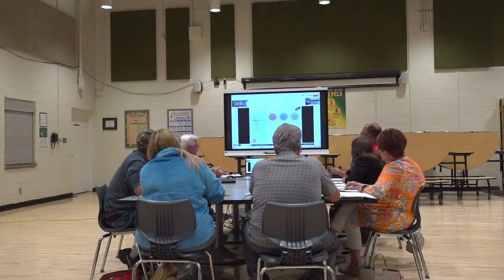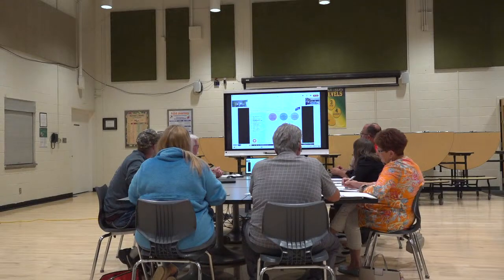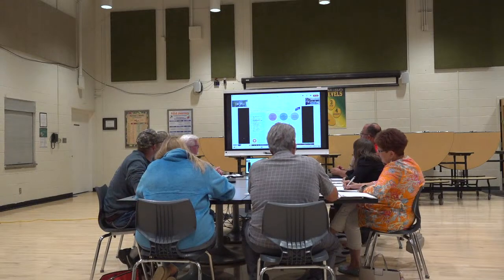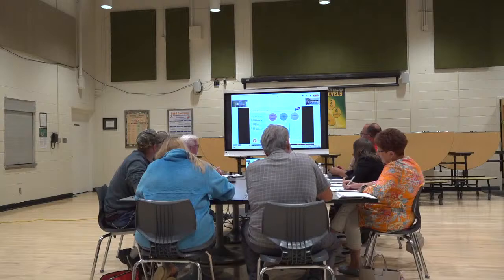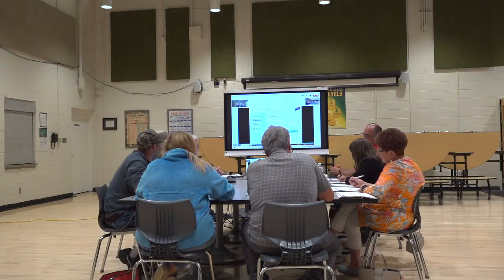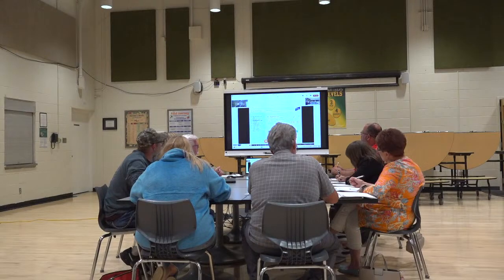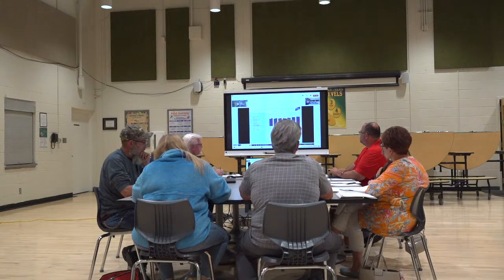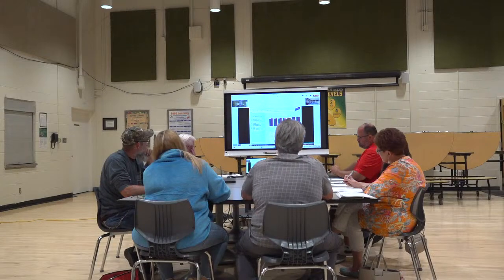School Finance 101